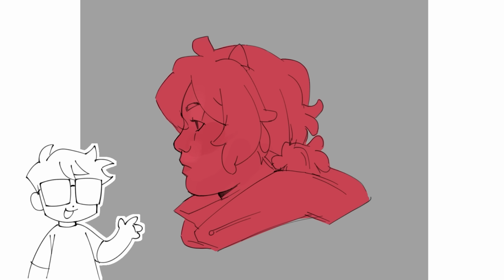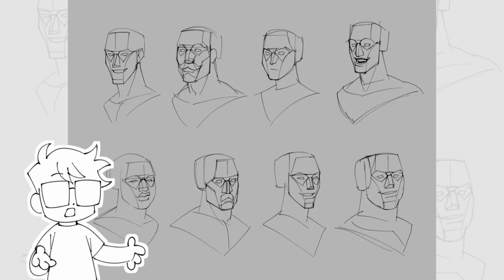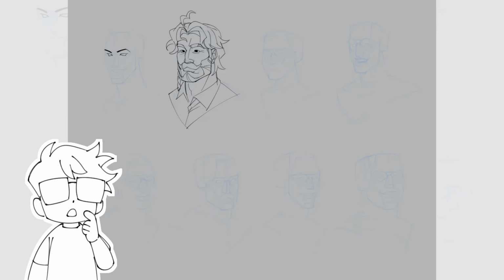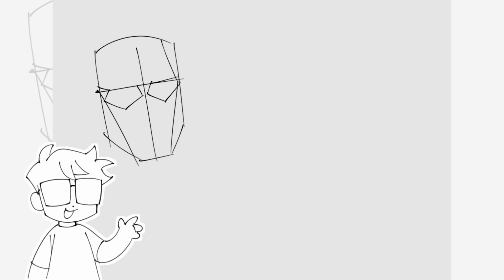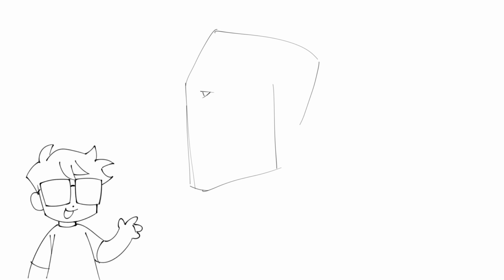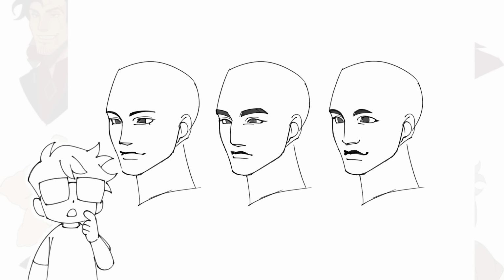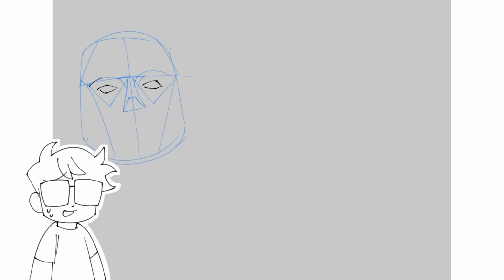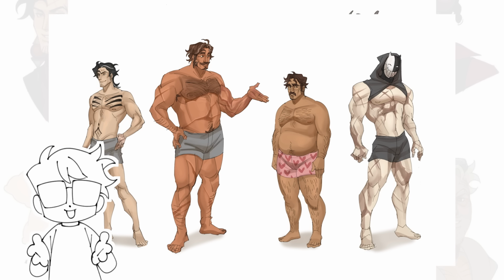Same Face Syndrome & How to Beat It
Been thinking a bit about same face syndrome recently, so here's a small video on all that I've learned about it! I still have a lot of room to grow in this department, but hopefully these tips can still help anyone wanting to diversify their style.

Video Sections:
0:00 Intro
0:39 What is Same Face Syndrome?
4:41 The Pyramid of Diverse Faces
5:46 Facial Features
6:27 Proportions
8:01 Head Shapes
9:22 Summary and Conclusion